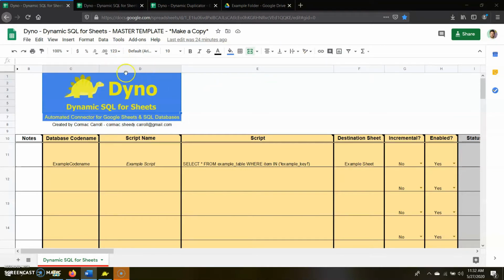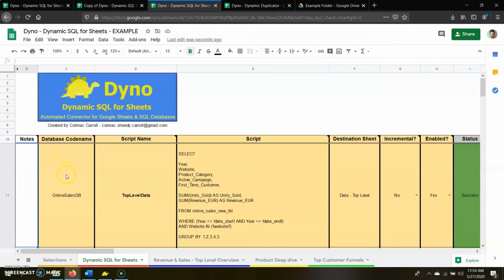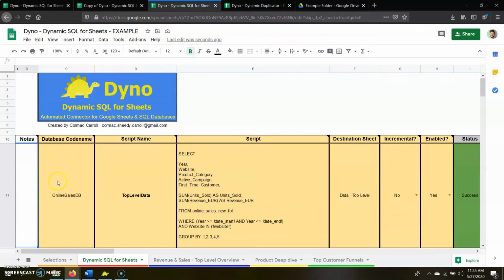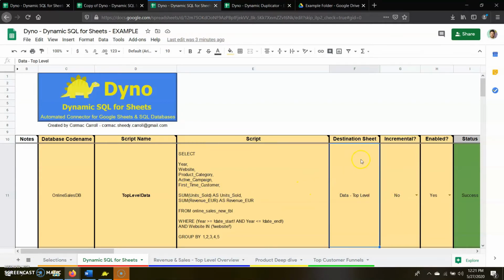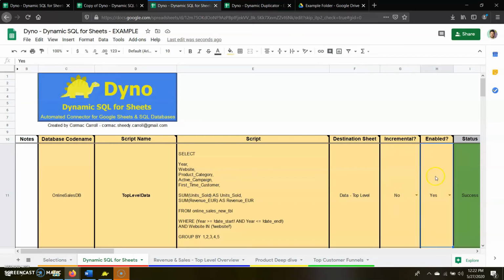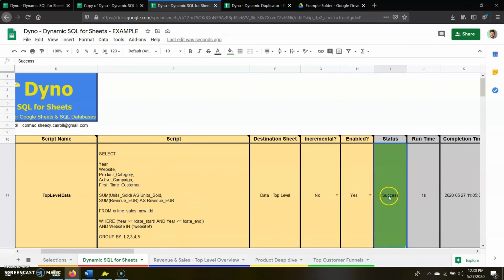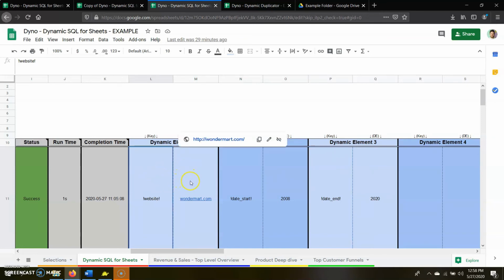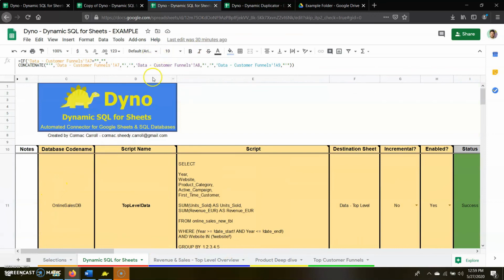Dyno in Detail - Dyno - Dynamic SQL for Sheets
This video goes into some more detail regarding how to use Dyno & explains the different sections in the Dyno "Dynamic SQL for Sheets" control sheet.